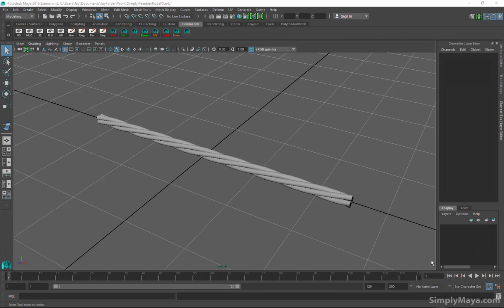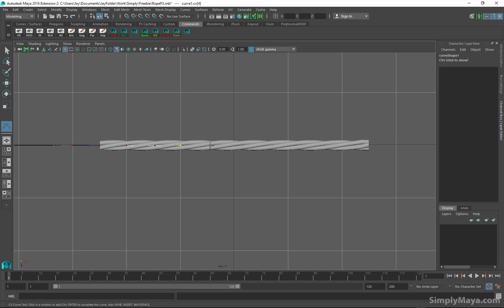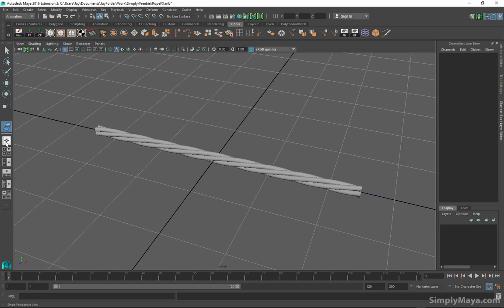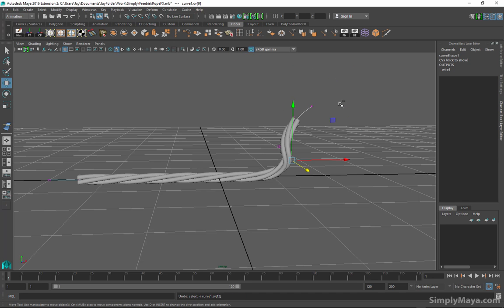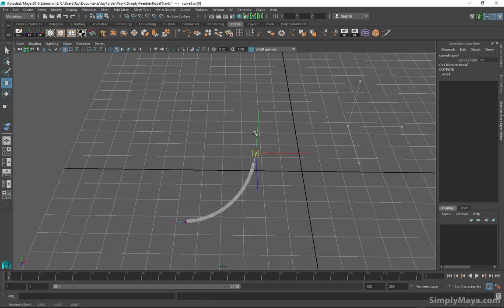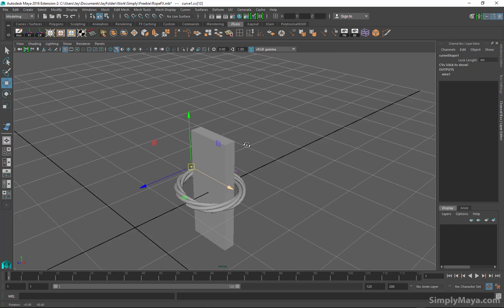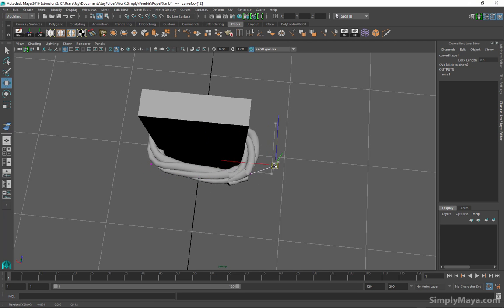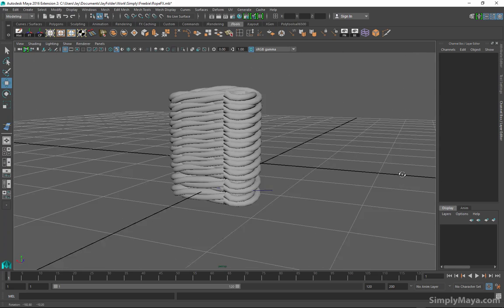Non dynamic, dynamic rope In Maya 2016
Useful tips for manipulating geometry in Maya with curves while preserving mesh volume.